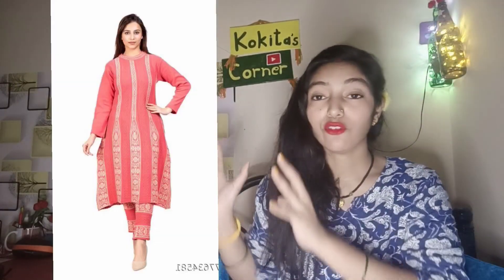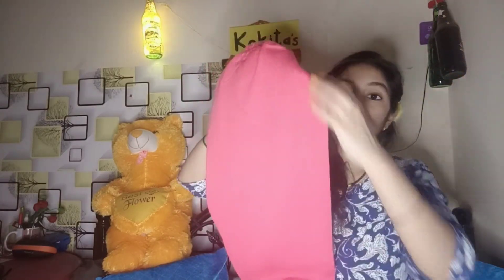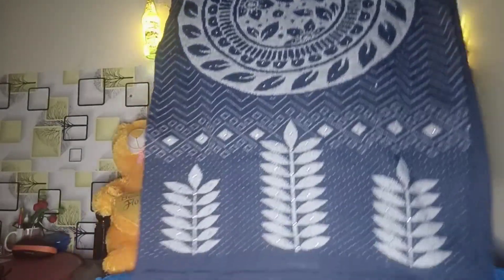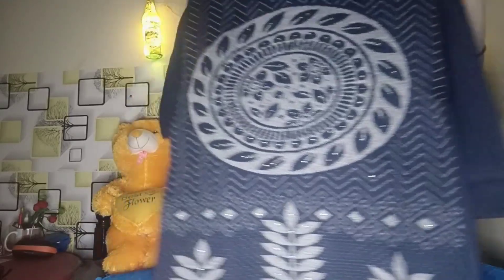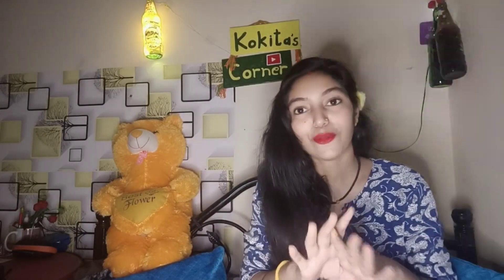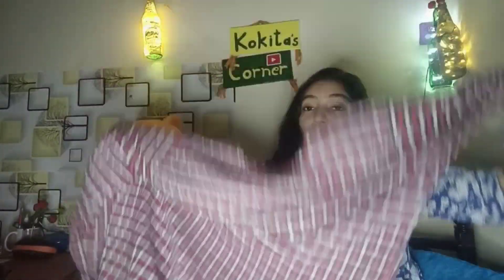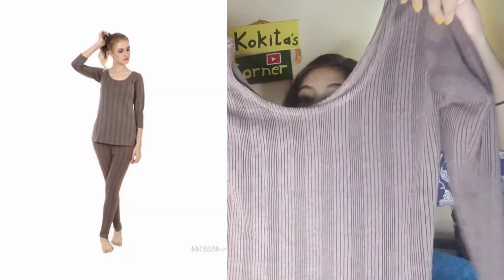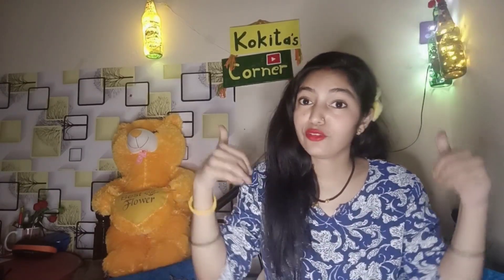my winter collection by meesho || meesho online shopping|| woolen kurti sets || warm nighty